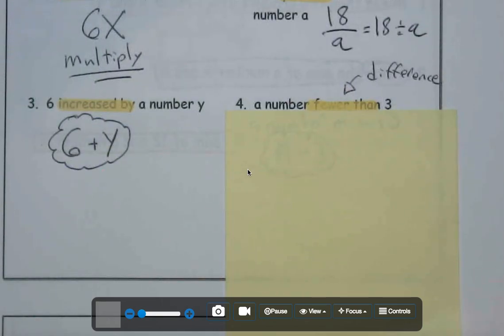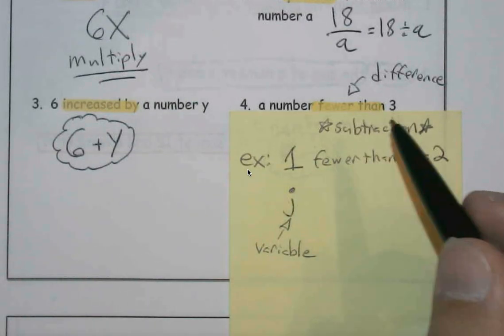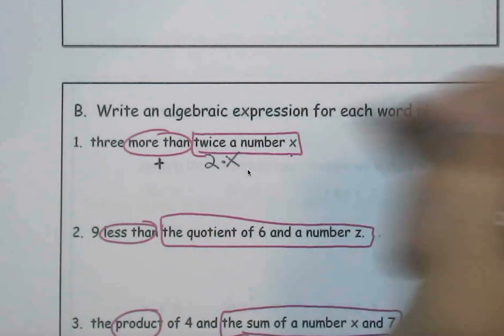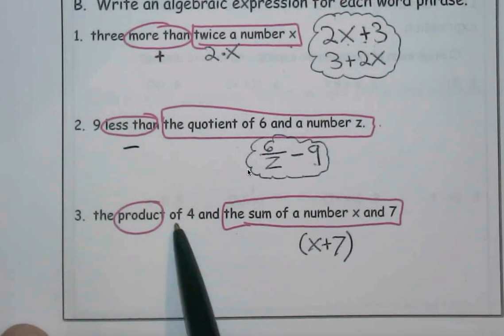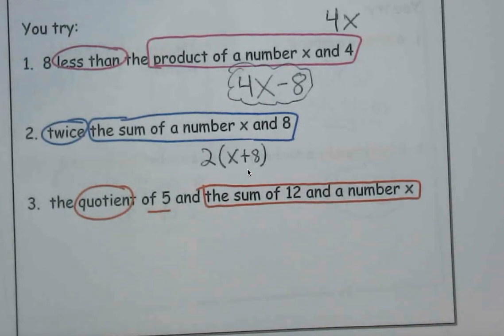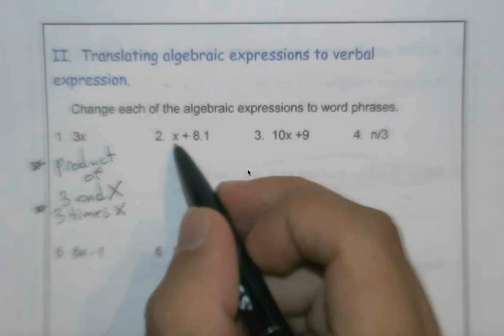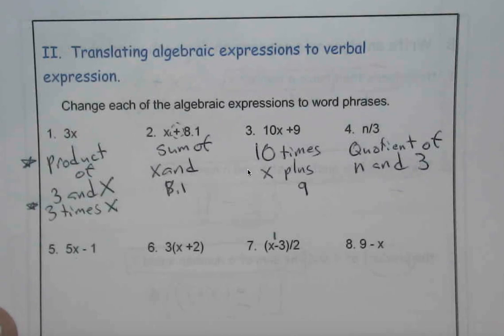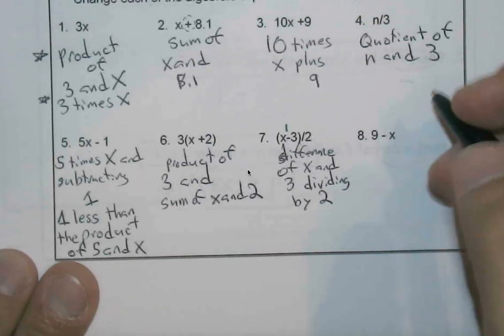Algebra 1 1.1 Variables and Expressions Part 2